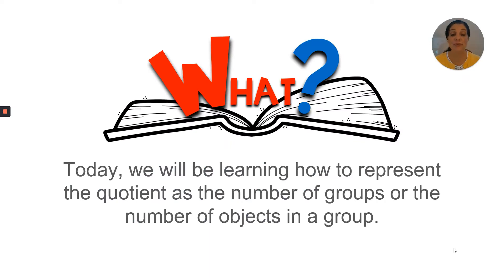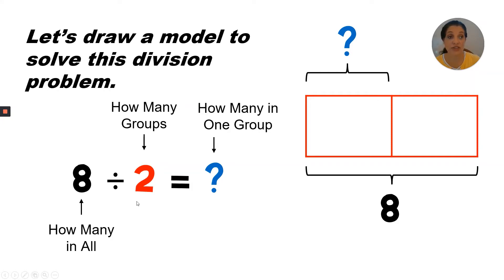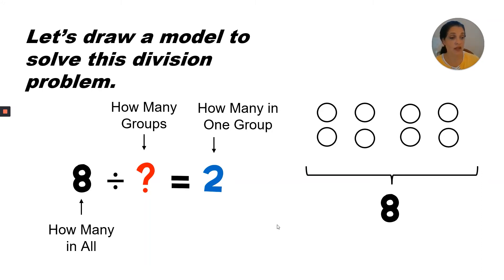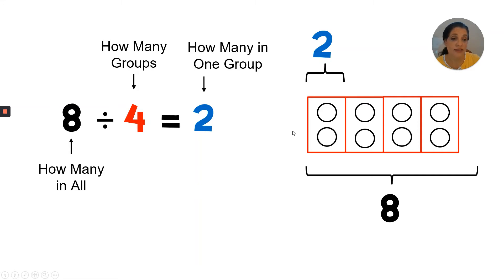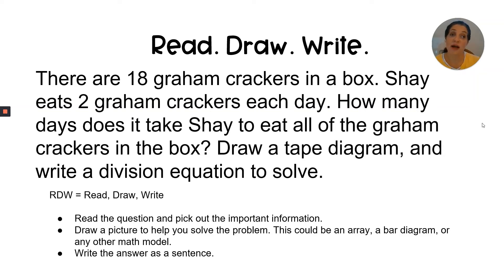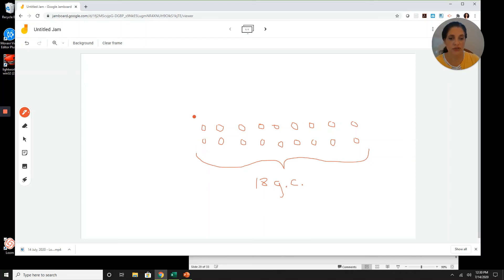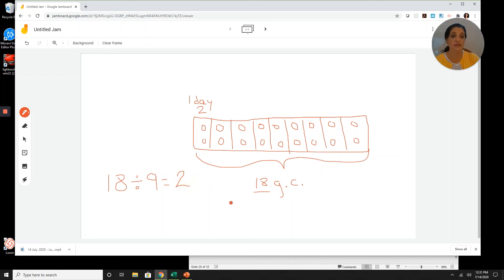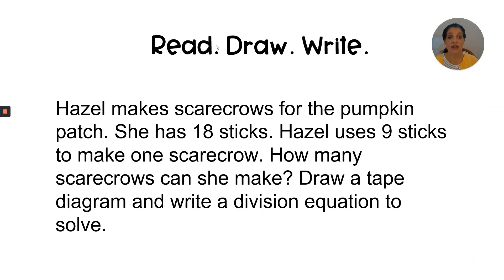Math Grade 3 Module 1 Lesson 12 Interpret the quotient as number of groups, size of a group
Today, we will be learning how to represent the quotient as the number of groups or the number of objects in a group. This lesson is rooted in Eureka Math Grade 3, Module 1 Lesson 12. However, the content is my own.

If you are opting for homeschool or virtual school, have your student watch these videos as an intervention or reteach lesson.

You can project the presentation in your face-to-face classroom yourself.

ANSWER TO READ DRAW WRITE QUESTION:
Hazel can make 9 scarecrows. I know that 18 ÷ 2 = 9.

Some fonts used in this product are the intellectual property of A Perfect Blend.

Some images used in this product are the intellectual property of Kate Hadfield Designs.